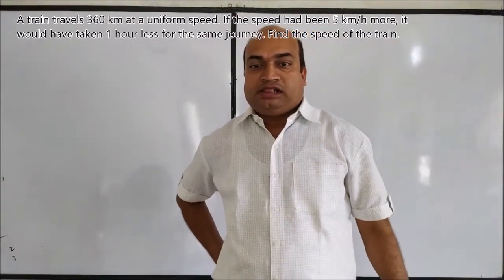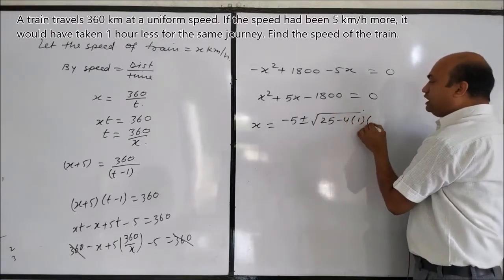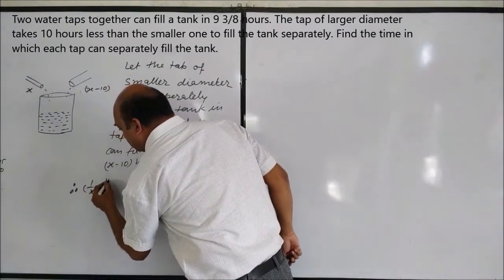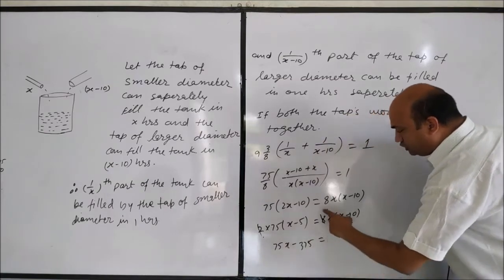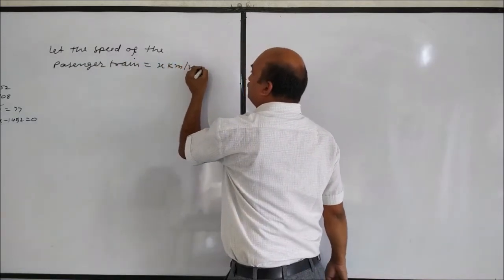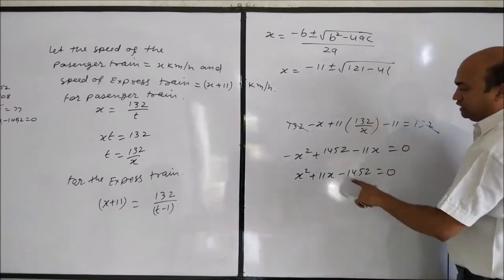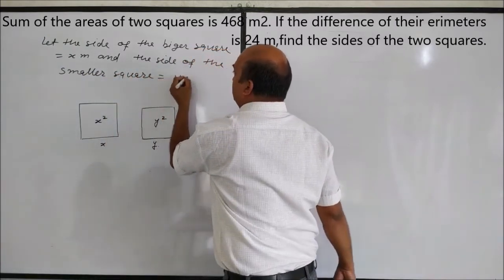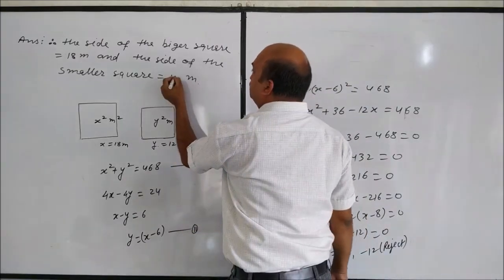Ch: 4 Class 10th Quadratic Equations lecture 13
A complete series of video lecture of class tenth maths solution of NCERT